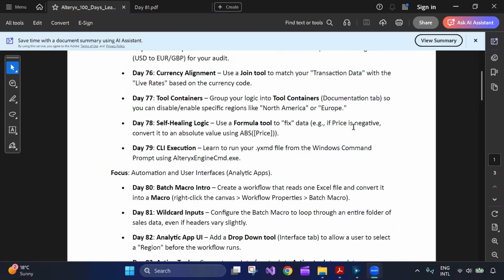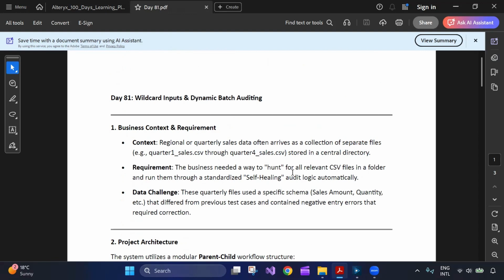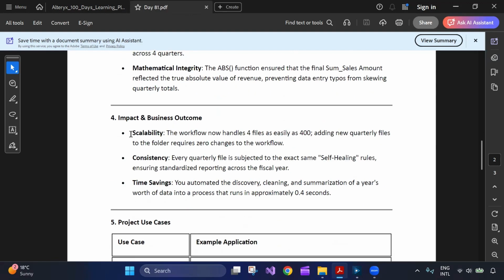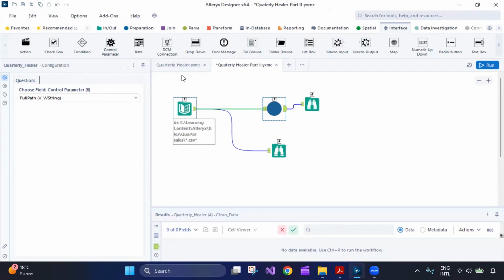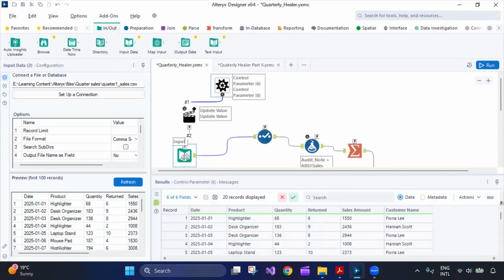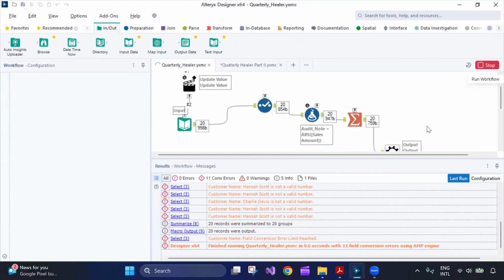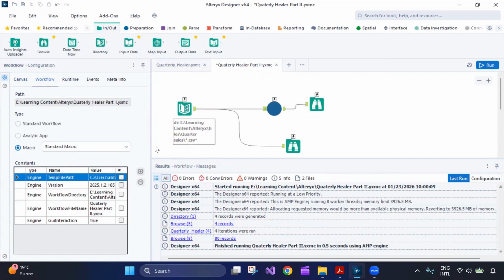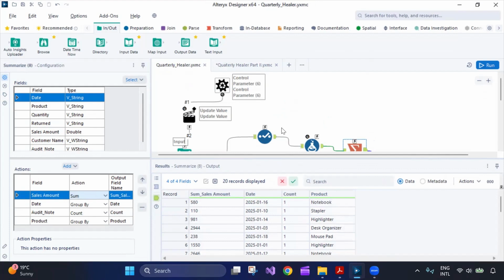Alteryx Day 81 – Wildcard Inputs with Batch Macros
In today’s video, we learn how to use Wildcard Inputs with Batch Macros to automatically process an entire folder of sales files, even when file names change or column headers vary slightly.

This is a powerful technique for building fully automated and scalable data ingestion workflows.

📂 What Are Wildcard Inputs?

• Understanding wildcard file processing
• Benefits of dynamic file ingestion
• Common challenges with multiple source files

🛠 Configuring Batch Macros for Folder Processing

• Reading all files from a folder
• Using wildcard patterns (*.xlsx, *.csv)
• Passing file paths dynamically
• Automating repetitive data loads

🔄 Handling Changing Schemas

• Managing slightly different column names
• Using Dynamic Rename and Dynamic Select tools
• Standardizing incoming data structures
• Combining files with inconsistent formats

Hands-On Activities

✅ Process multiple sales files automatically
✅ Configure wildcard file patterns
✅ Loop through an entire folder using a Batch Macro
✅ Handle changing column headers
✅ Create a unified sales dataset

• Monthly sales file processing
• Customer data consolidation
• Financial report automation
• Supplier and inventory data ingestion
• Enterprise ETL automation

Best Practices

• Standardize source file structures whenever possible
• Use Dynamic Select for schema management
• Validate incoming files before processing
• Log rejected or malformed files
• Build reusable folder-processing macros

By the End of This Video, You Will Be Able To:

• Configure wildcard file processing
• Build folder-based Batch Macros
• Handle schema variations effectively
• Create scalable automated ingestion workflows

Tools Covered

• Batch Macro
• Directory Tool
• Dynamic Input Tool
• Dynamic Select Tool
• Dynamic Rename Tool
• Union Tool
• Control Parameter Tool

Perfect For

Data analysts, ETL developers, data engineers, and Alteryx users working with automated file ingestion and enterprise data pipelines.